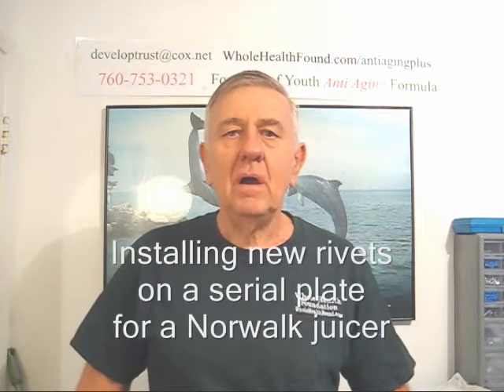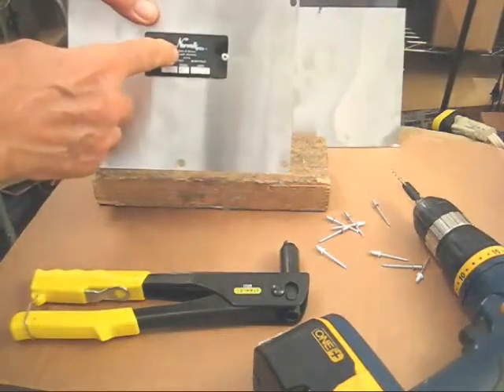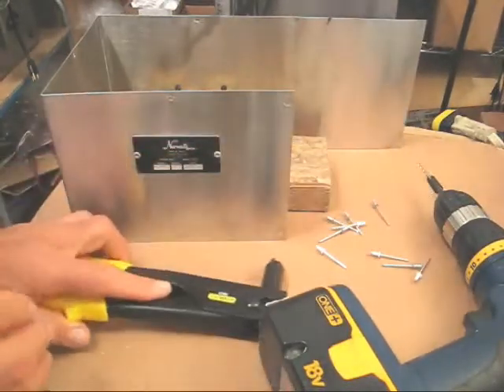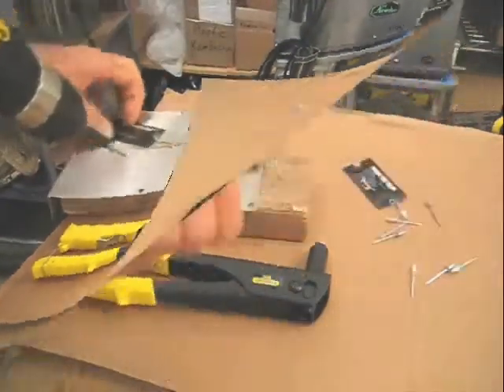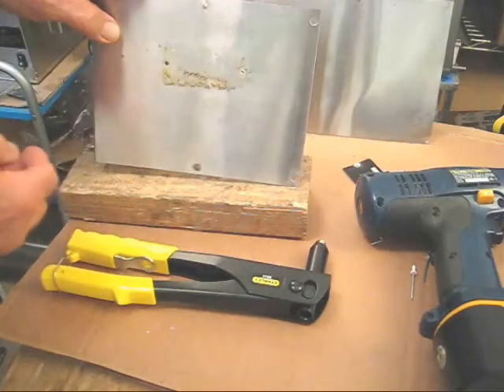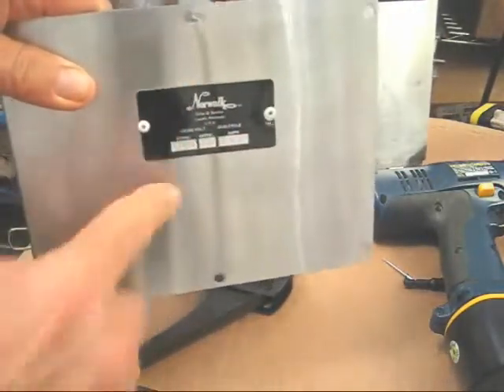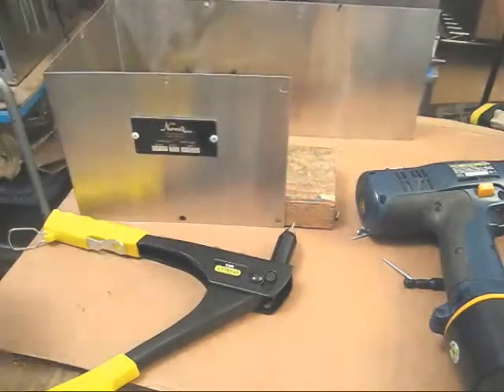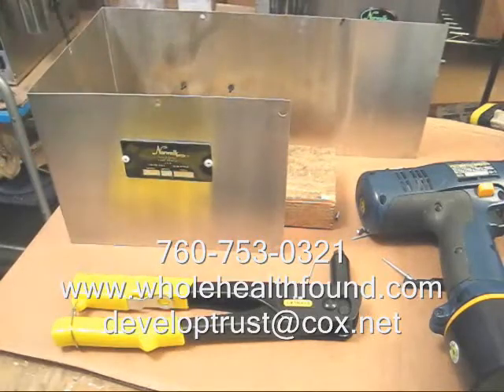Removing and Riveting a serial plate on a Norwalk juicer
Removing old rivets and installing new rivets requires only a few simple tools and is very easy to do.
If you think my videos have been helpful please support my work by referring your friends to me and purchasing your Norwalk juicer supplies from me if you need juicing cloths, organic bamboo liners, beverage bottles or even another improved Norwalk juicer